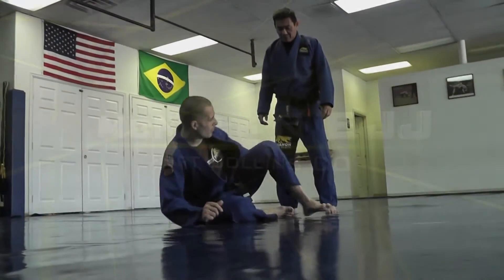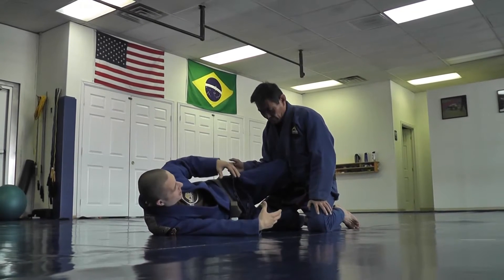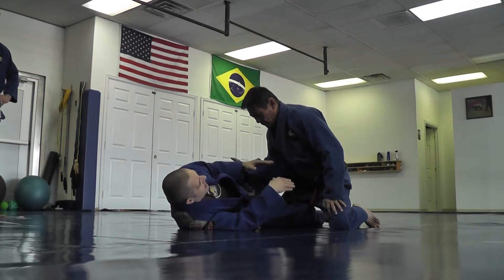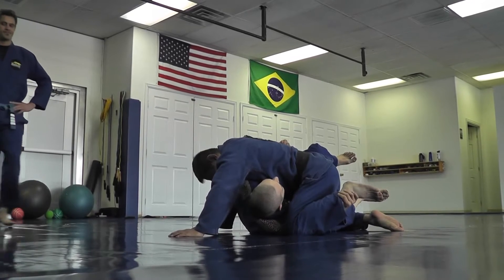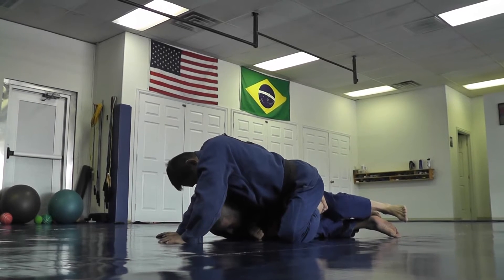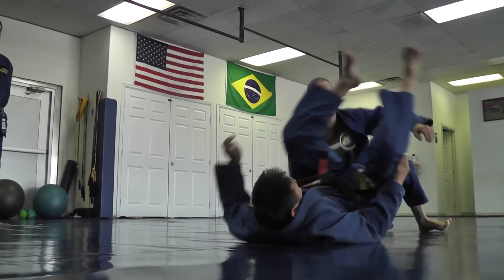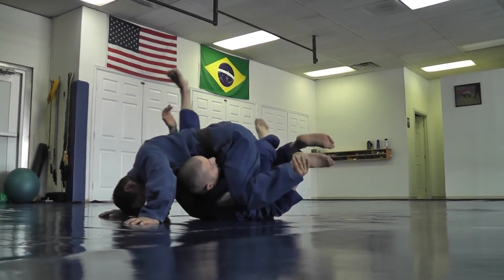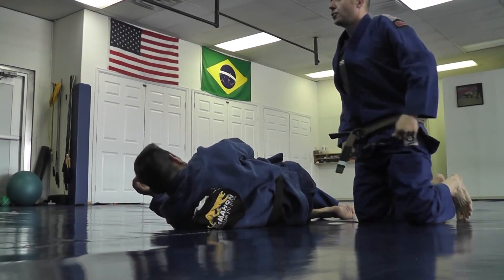The Gordo Sweep- McMahon BJJ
McMahon Brazilian Jiu Jitsu is located in Fort Collins, Colorado.